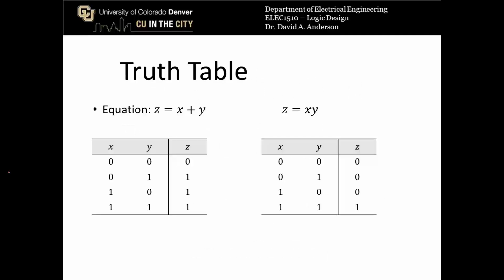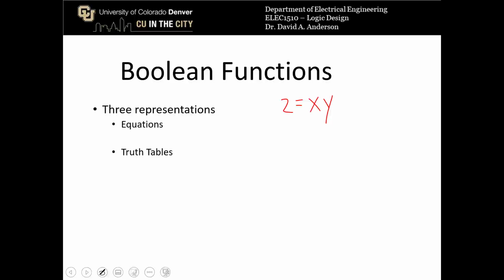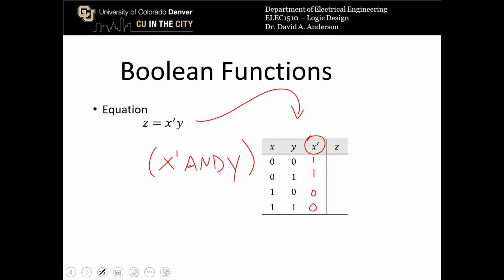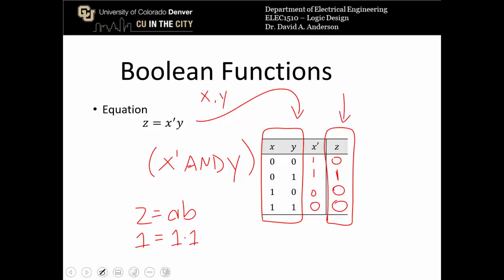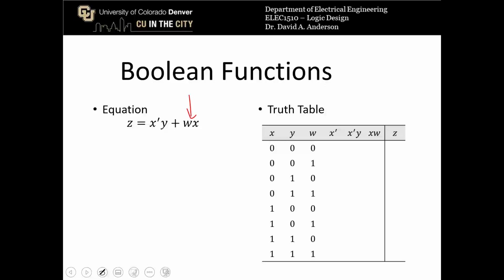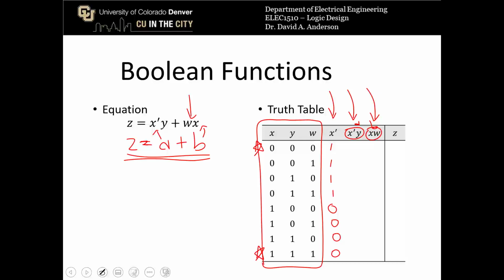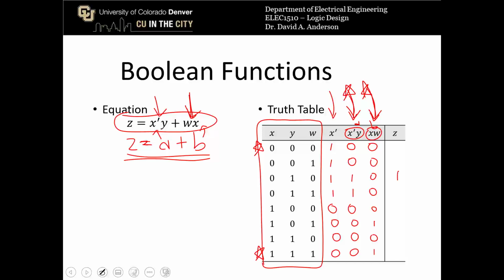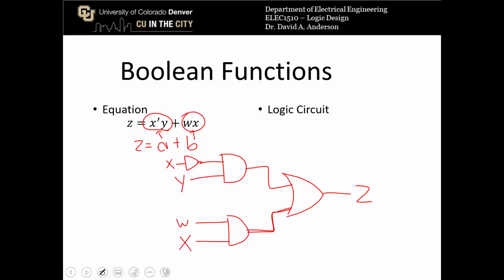Digital Logic Fundamentals: Boolean Functions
An overview of Boolean Functions and more complicated equations. Part of the ELEC1510 course at the University of Colorado Denver, taught in fall of 2020!